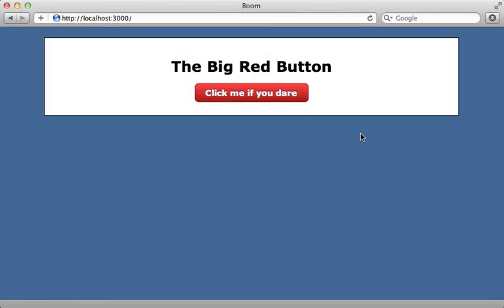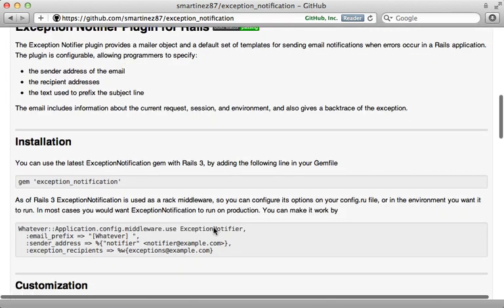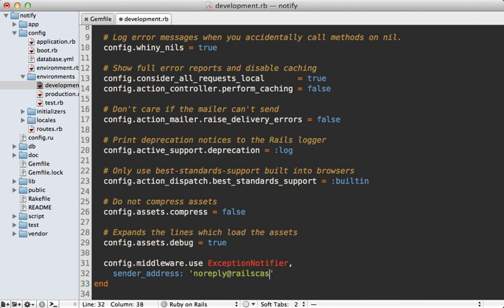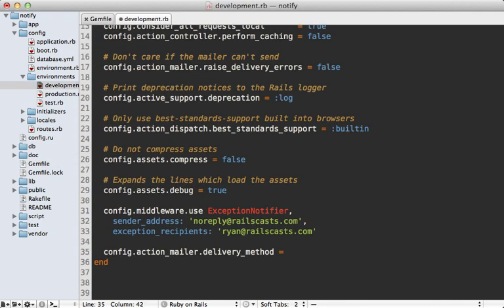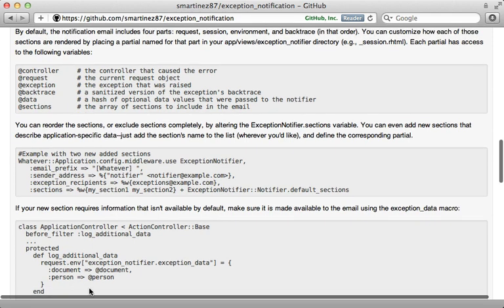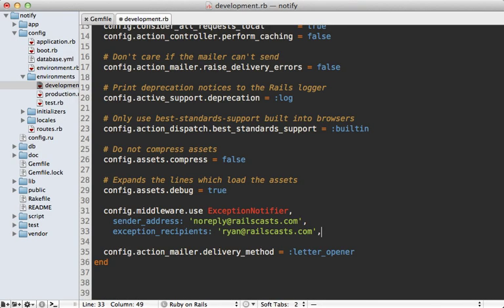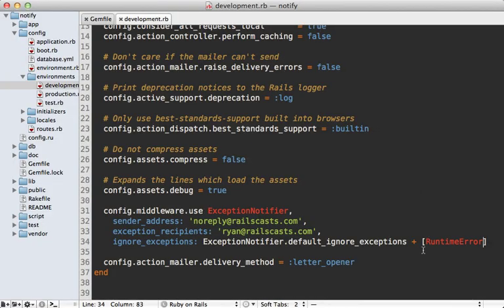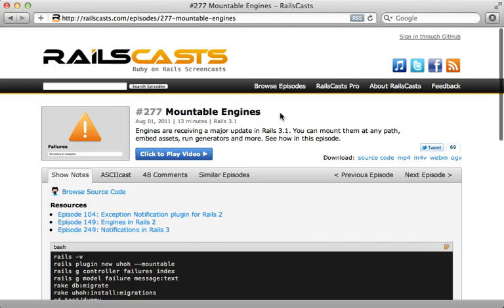8 ROR 104 exception notifications revised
ROR Pro Video Tutorials

These video tutorials are Pro video tutorials of RC ROR